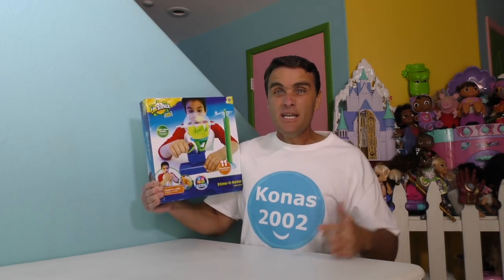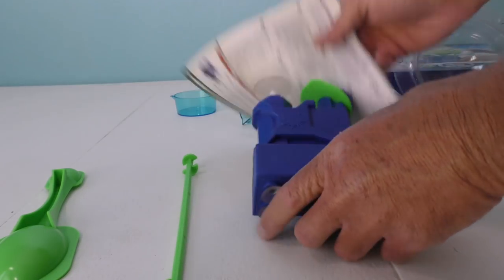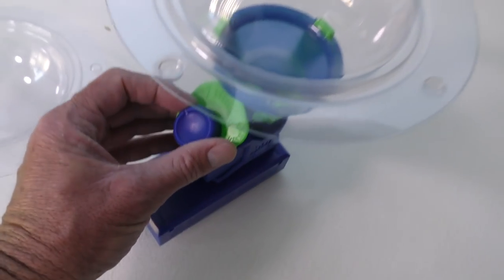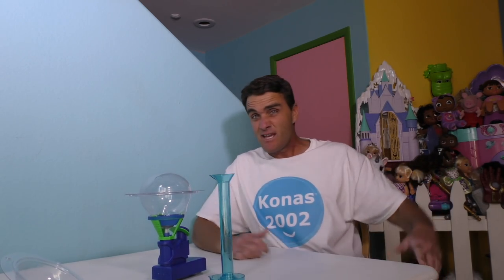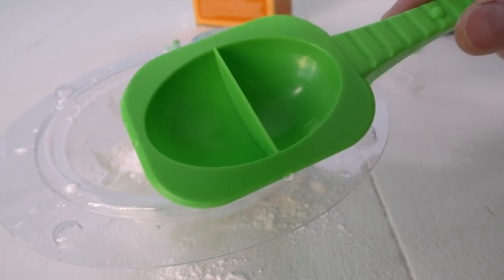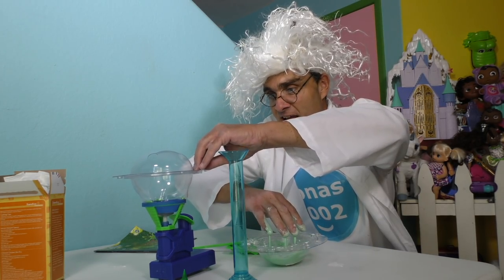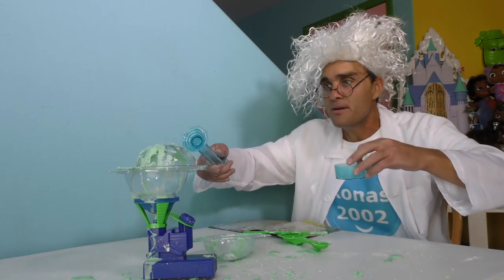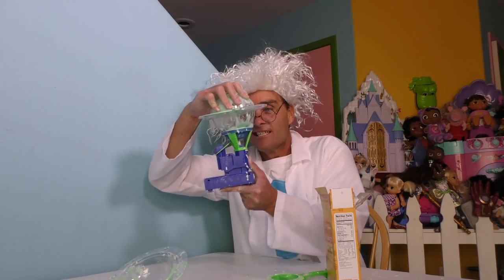How to Make Your Own Slime ! || Toy Review || Konas2002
I made my very own Slime to play with the the Edu Science Slime O Nator science kit!

Edu Science Slime O Nator
Make slime grow, dance and mutate with the motorized Edu Science Slime-O-Nator, a Toys'R'Us exclusive. Projects teach the science behind the slime - but in the end, it's just good not-so-clean fun.

The Edu Science Slime-O-Nator includes:
 Slime-O-Nator
 Graduated cylinder
 Wave dome
 Slime poker
 Measuring spoon
 Mixing bowl
 Eyedropper
 Color instruction booklet